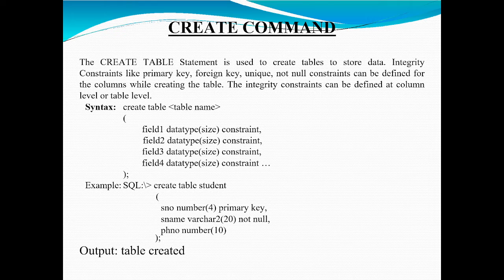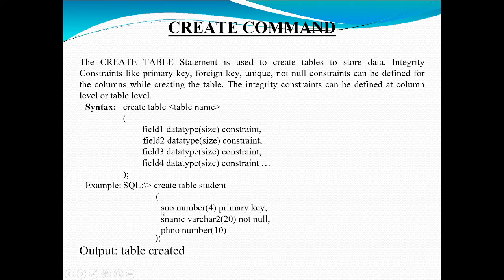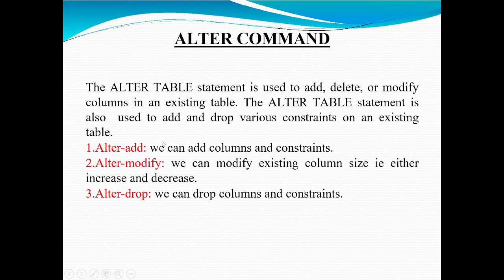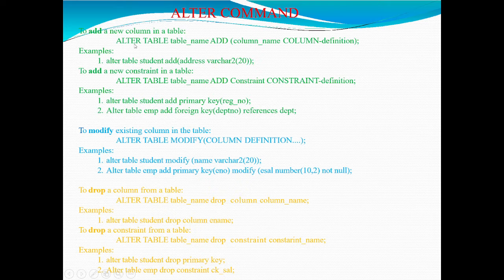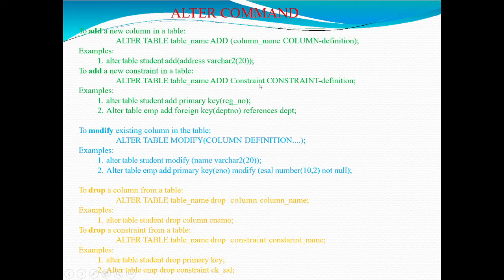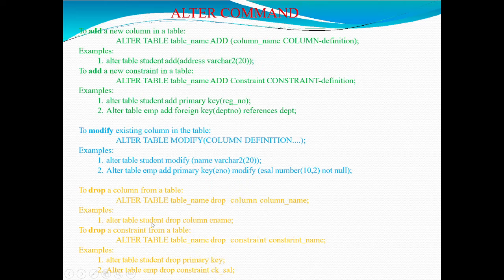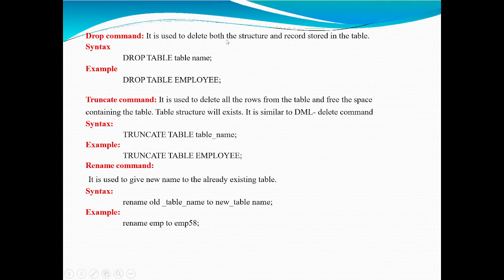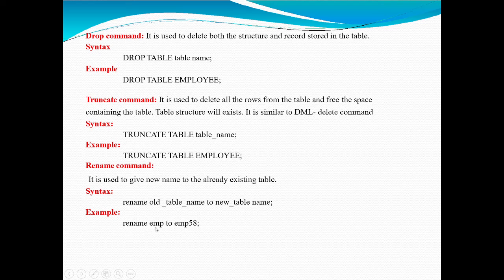DDL Commands/SQL Commands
In this video u can learn DDL Commands in detail. DDL commands are the part of SQL Commands. DDL Create command used to create table. DDL Alter Command is used to do modification to the already existing table in the database. DDL Drop command is used to remove structure and data of the table. DDL Truncate command is used to delete only the data from the table which is similar to DML Delete command. DDL Rename command is used to change the name of the already existing table in the data base. If u watch this video u can learn the DDL commands syntax with examples and the output u get when u execute these commands in SQL environment.